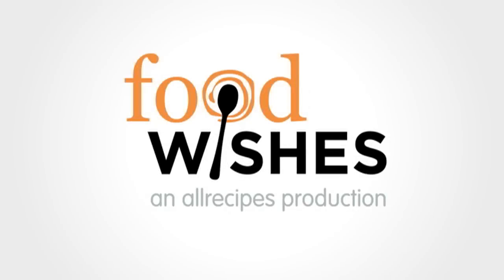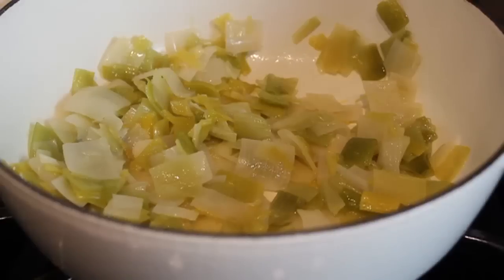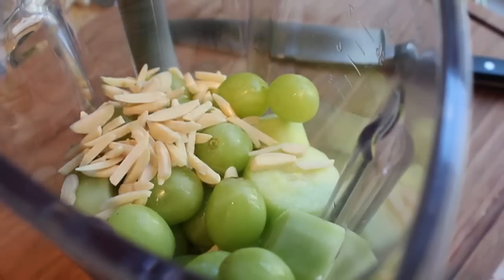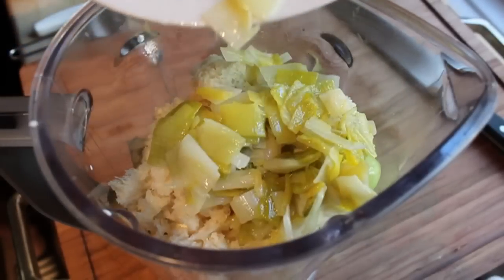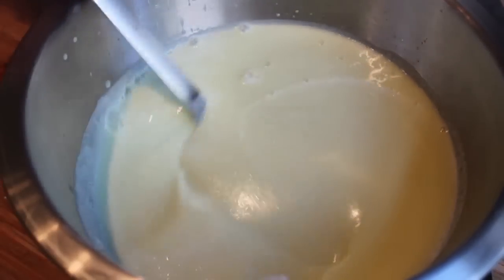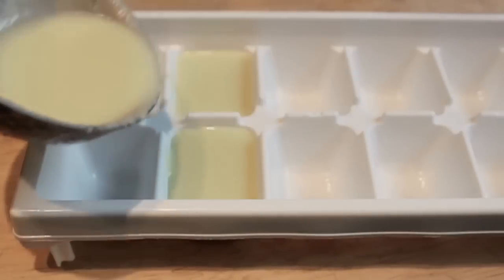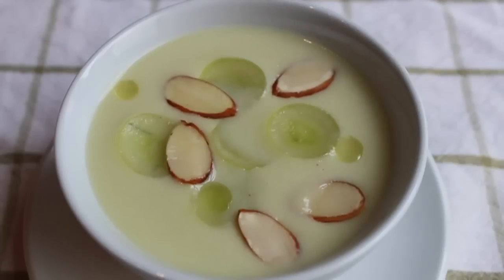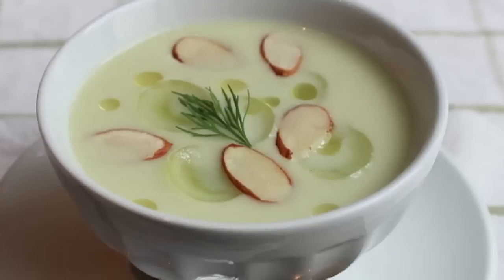White Gazpacho Recipe - Chilled Summer Vegetable Soup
Learn how to make a White Gazpacho Recipe! for the ingredient amounts, more information, and over 725 more video recipes! Enjoy this easy White Gazpacho Recipe!